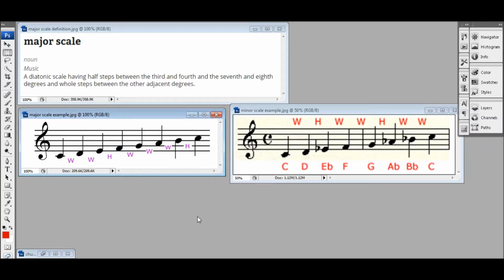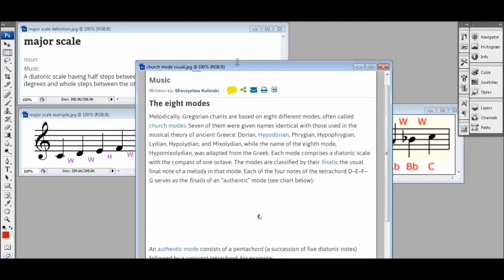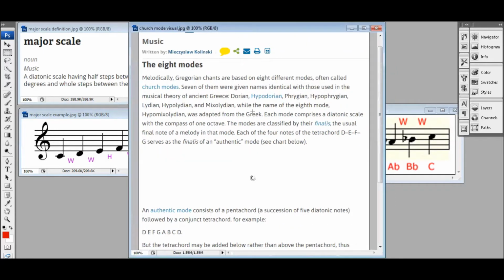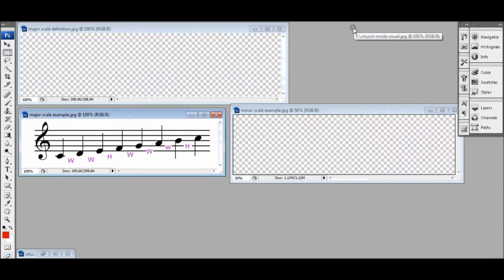The Difference Between Major and Minor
A brief discussion of the essential difference between major and minor keys